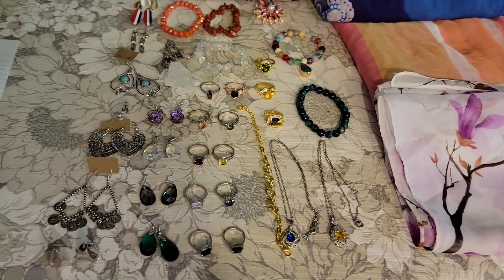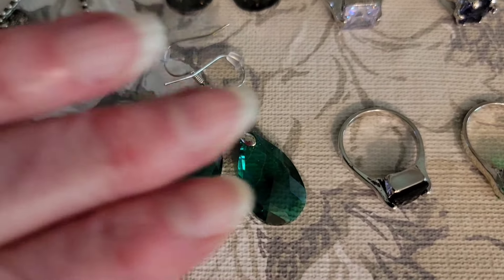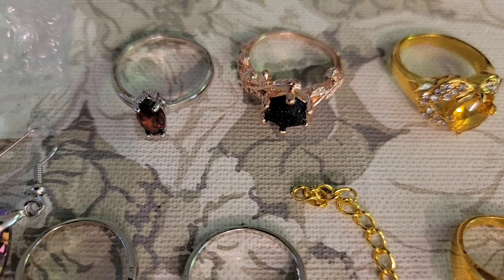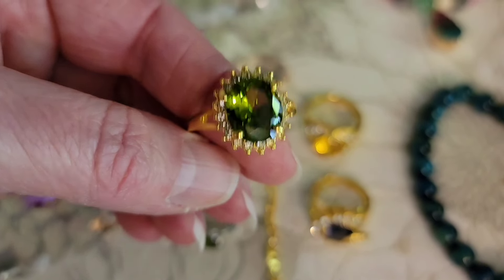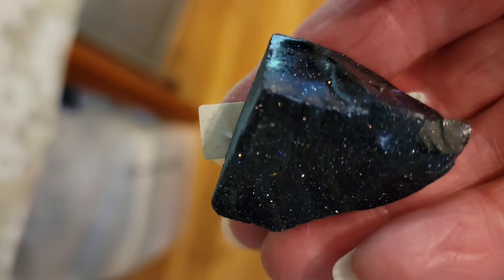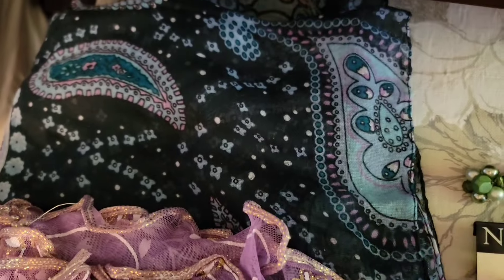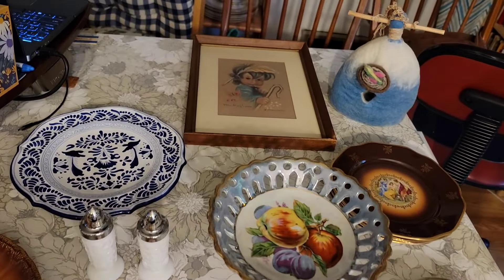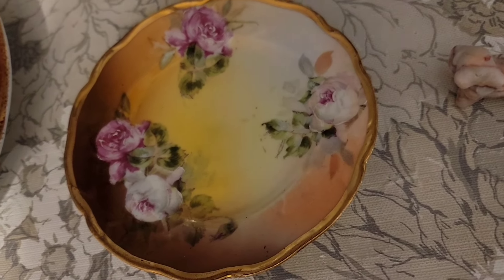Buy It Now SALE | Unleashing the Hidden Treasures: Live YouTube Sales Vlog 🎁 Full-Time Reseller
✅ I'm a thriftier & reseller LIVE on YouTube every Monday @11:30am & @6:00pm et, Tuesday @11:30am,  Wednesday @11am & @4pm et, Thursday @11:30am, Friday @11:30am & @7pm et and Saturday @10pm et. I also have eBay, Etsy & Poshmark stores. In today's video, we will be discussing "Buy It Now SALE | Unleashing the Hidden Treasures: Live YouTube Sales Vlog 🎁 Full-Time Reseller"